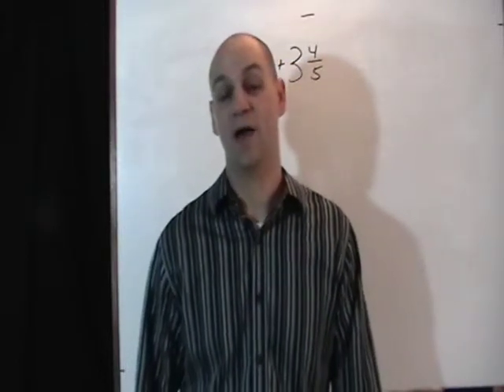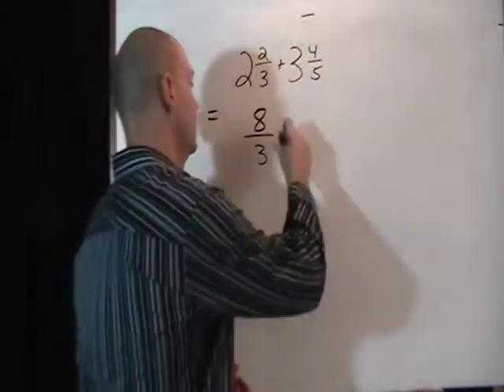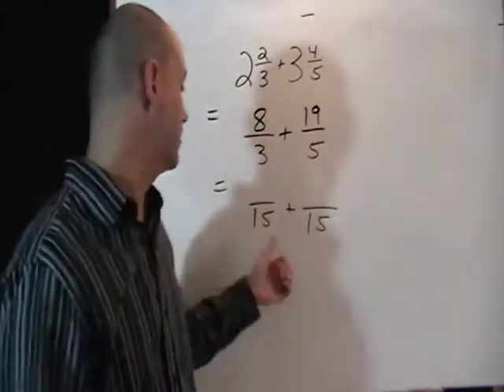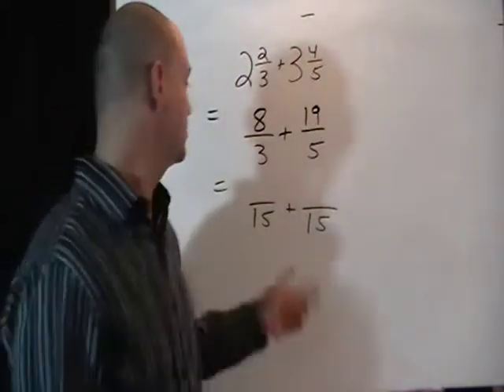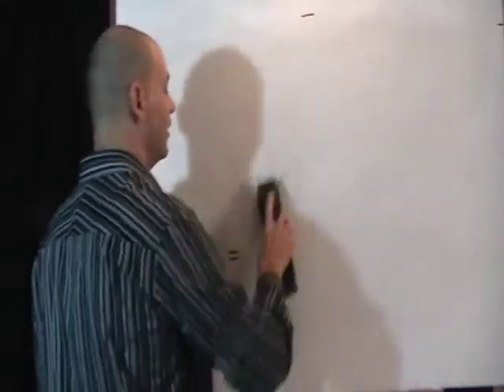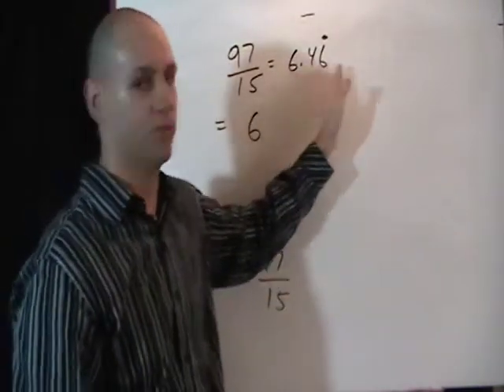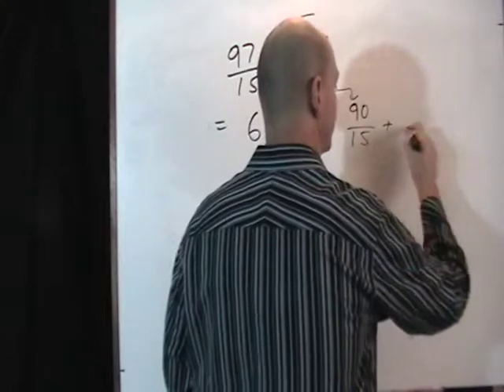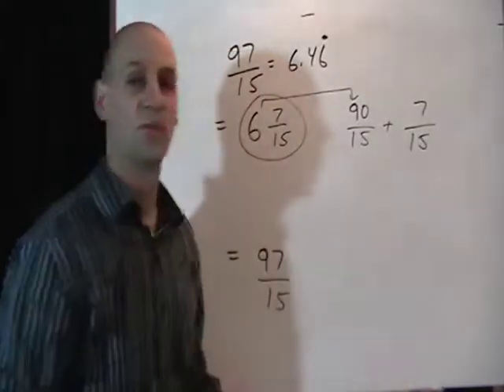Addition of Mixed Numbers - PlentyofTutors.com